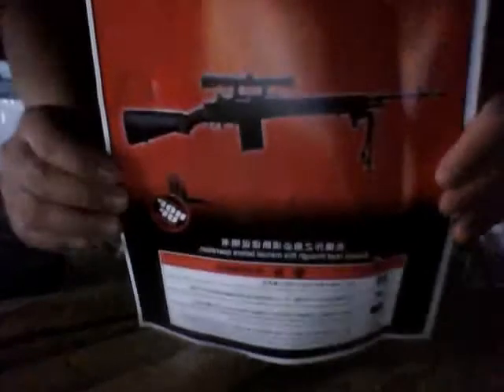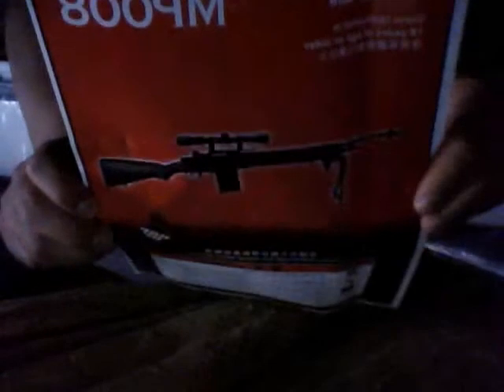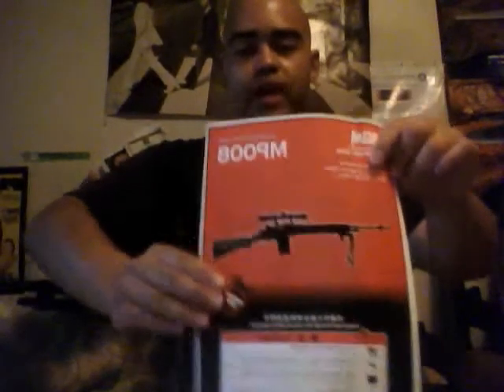Unboxing AGM M-14 MP008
I (levelat350) am not only an airman. But I am also a marksman. This means that I shoot rifles as well. please note that I shoot just for fun.  I was mainly inspired by The Stanley Kubrick Movie, "Full Metal Jacket" to buy an M-14 )MP-008 version).